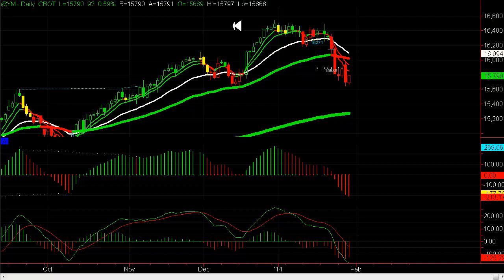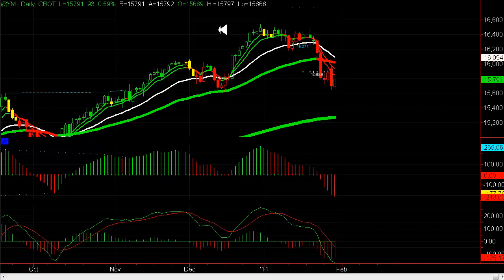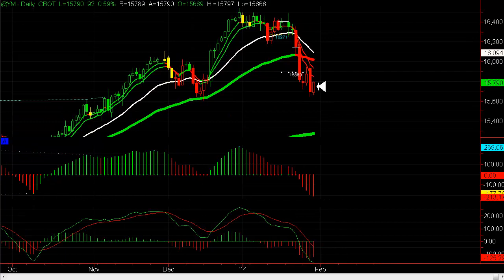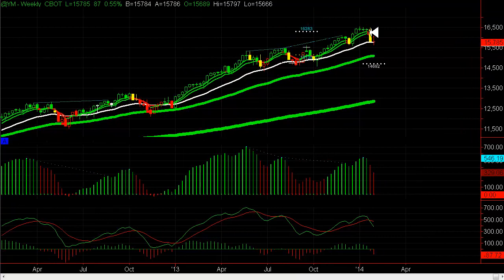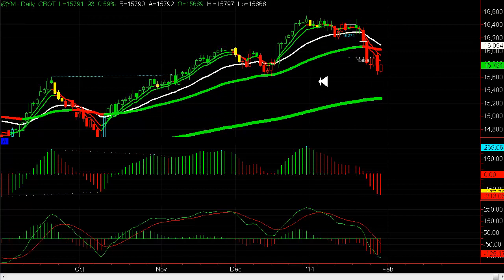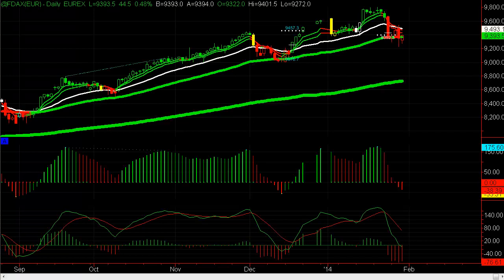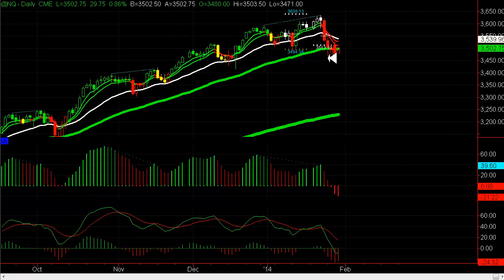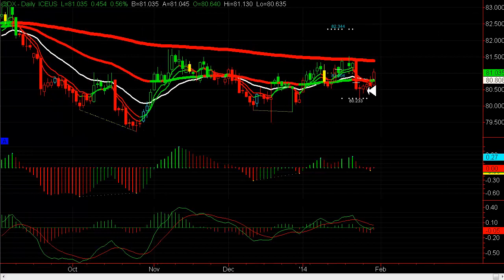Stock market short trade update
On this update we take a look at the Dow and the current short signal we have. We are in the process of trailing our stop loss order to lock in the profits. This is what you want to get to as a trader. A free trade so you can't loss any money on the trade